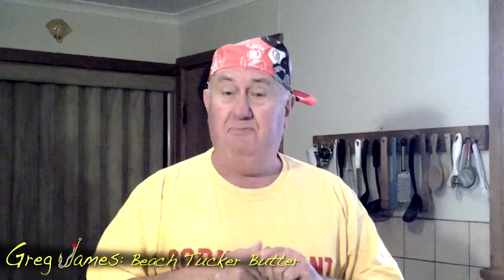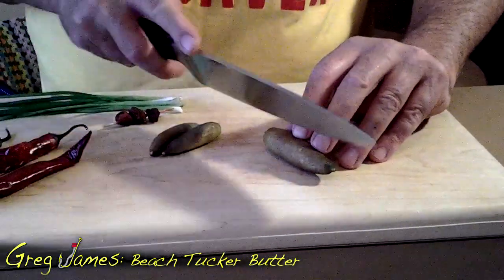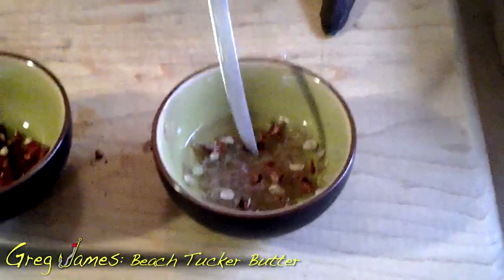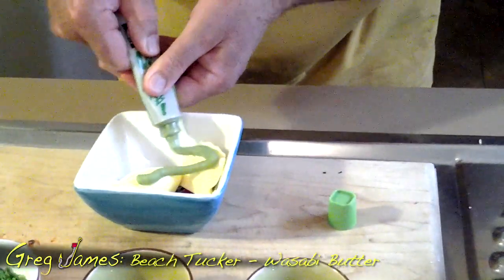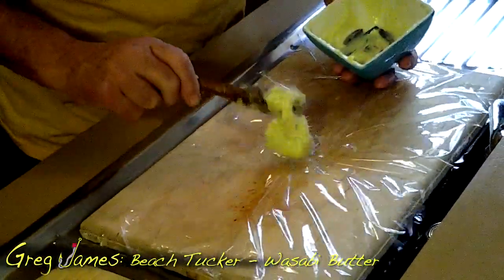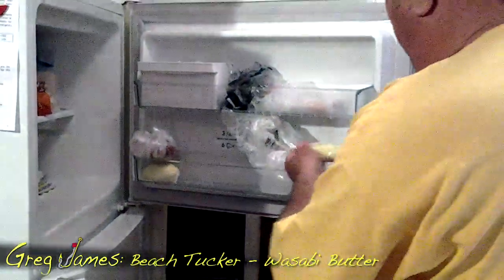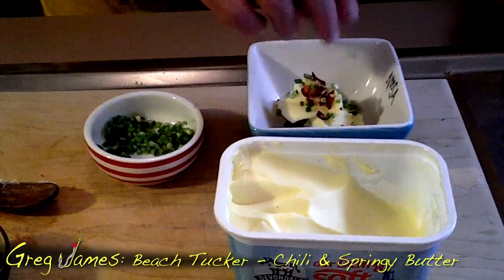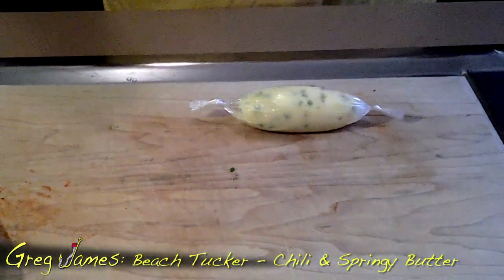Catch it, Cook it, Eat it - Beach Tucker Butter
Greg James Fishing: Catch it, Cook it, Eat it - Beach Tucker Butter. Learn how to make 3 delicious beach tucker butters for your seafood cooking! With a special guest appearance from the Australian Minister for War and Finance.